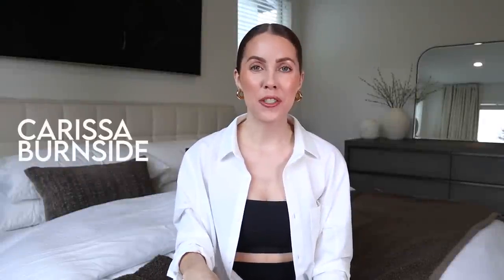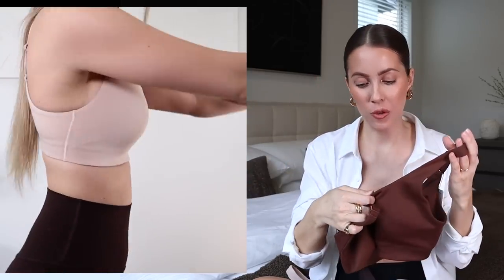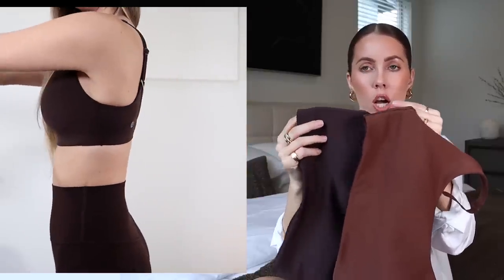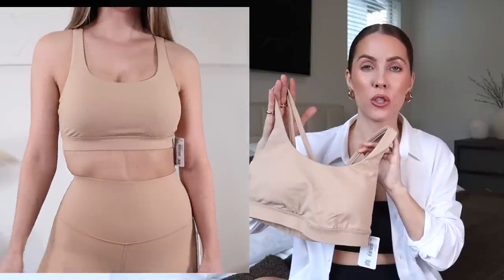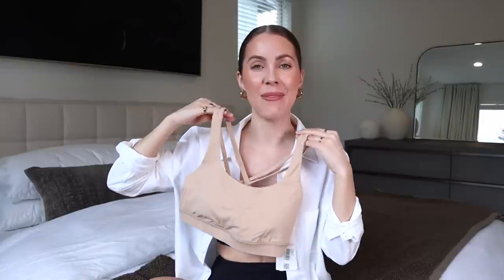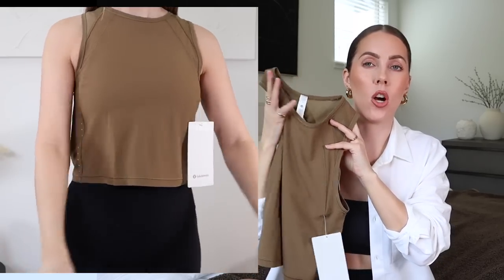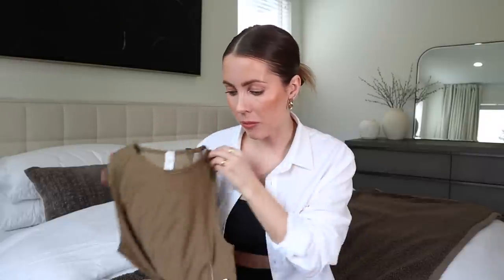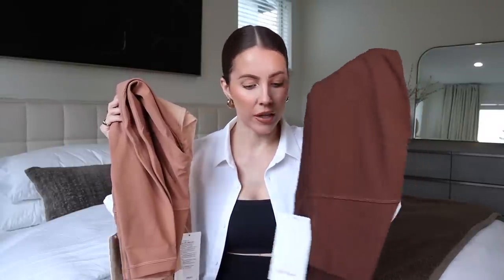LULULEMON TRY-ON HAUL *NEUTRALS* | SPRING 2022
xx, Carissa

Height: 5'1"
Waist: 23.5"
Hips 34.5"
Cup: 32D
Tops: XS
Jeans: 24/00

Bandeau top (size XS)
White button up (size XS)
Shorts (size 2)

SPORTS BRAS
In alignment straight strap bra (size 4; java)
In alignment straight strap bra (size 4; French press)
In alignment straight strap bra (size 4; misty shell)
Energy bra (size 4; contour)

TANK TOPS
Strappy nulu shelf tank top (size 2; black)
Sculpt cropped tank top (size 0; artifact)

SWEATSHIRTS/OUTERWEAR
Loungeful cropped hoodie (size 0; heathered core ultra light grey)
Insulated bomber jacket (size 0; black)
Paired with:
Energy bra (size 4; white)
Align shorts (size 2; black)

LEGGINGS
Lululemon align pant 25” (size 2; java)
Lululemon align pant 25” (size 2; contour)
Lululemon align pant 25” (size 2; dusty clay)